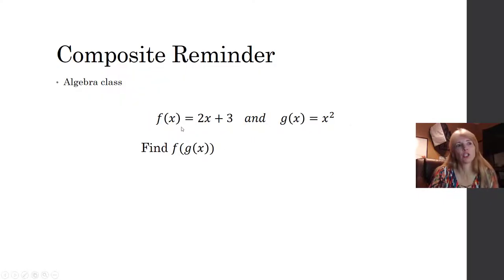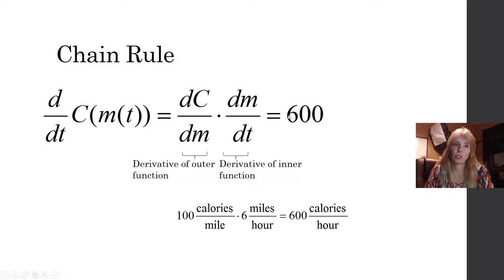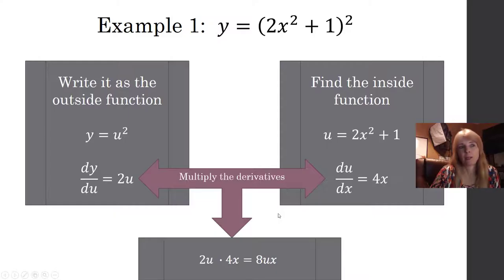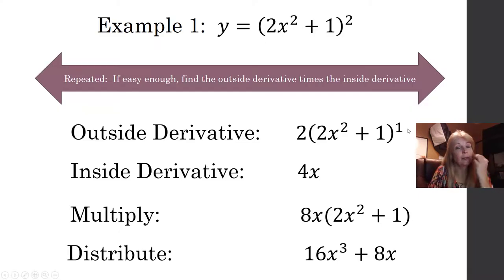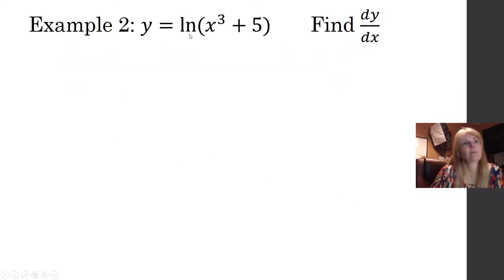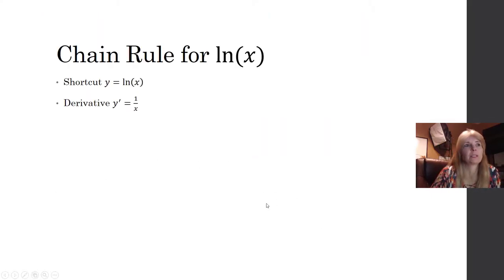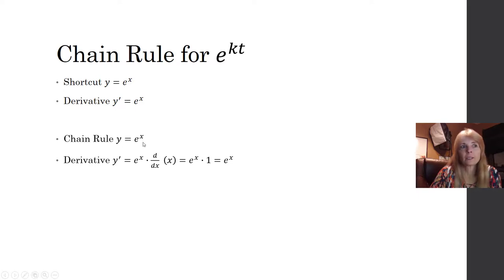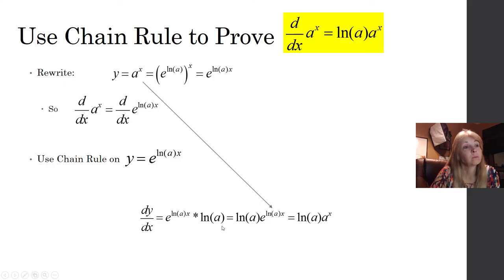MAT1193 Lecture 8 Chain Rule